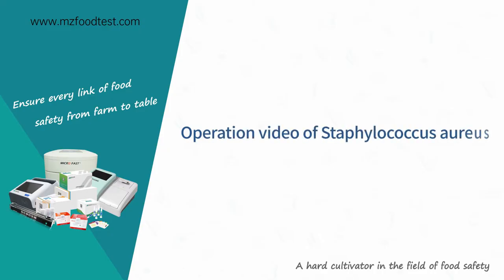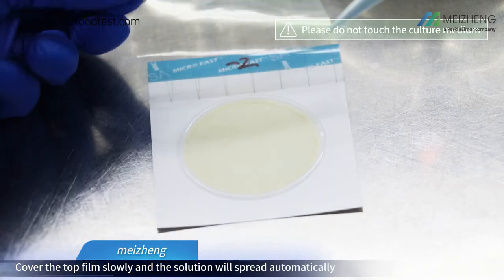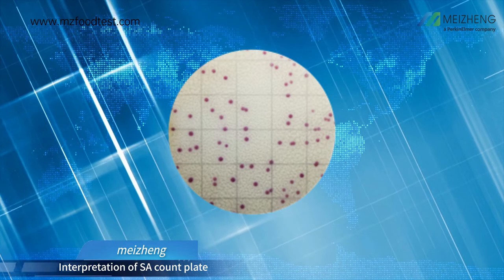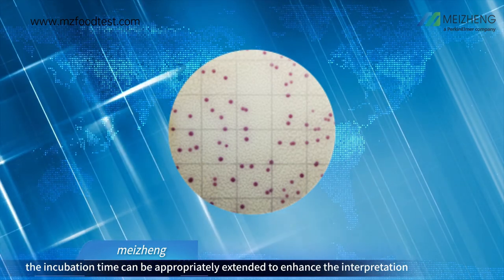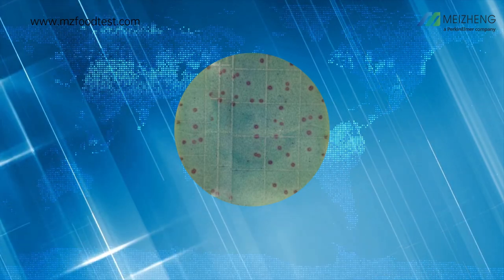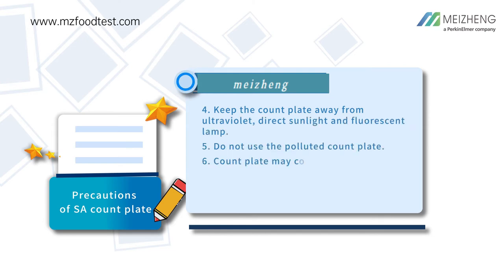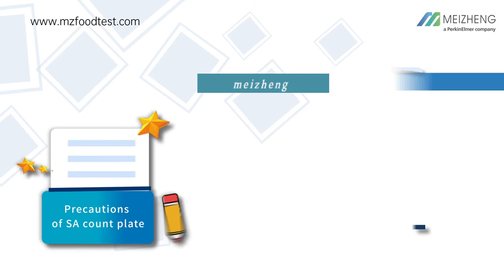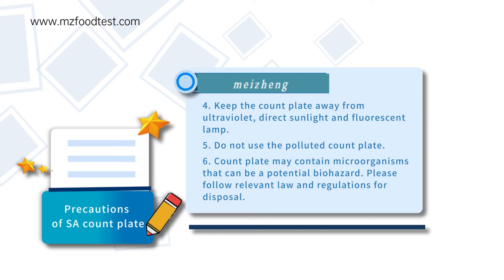MicroFast® Staphyloccocus aureus Count Plate Operation Video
Meizheng Bio-Tech supplies reliable and easy to use MicroFast® Staphyloccocus aureus  Count Plates with factory price and ship all over the world.